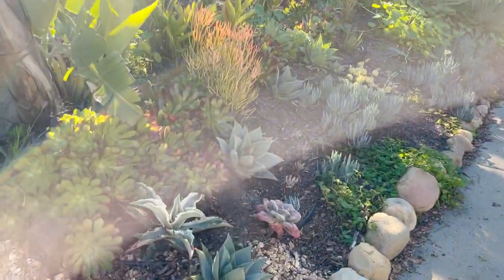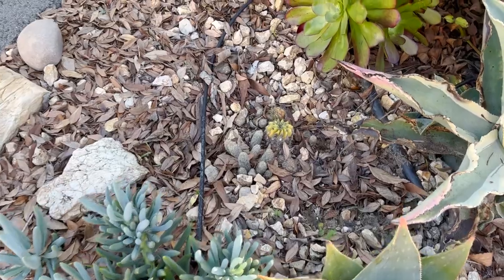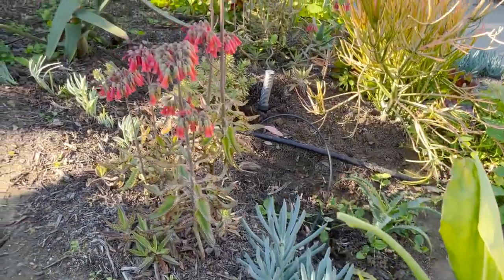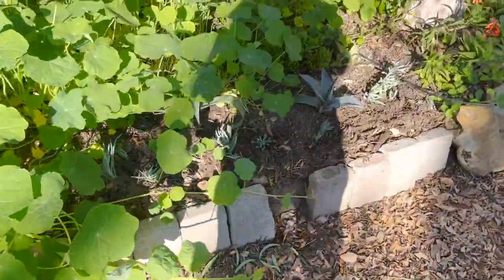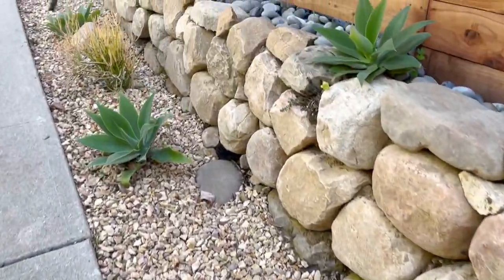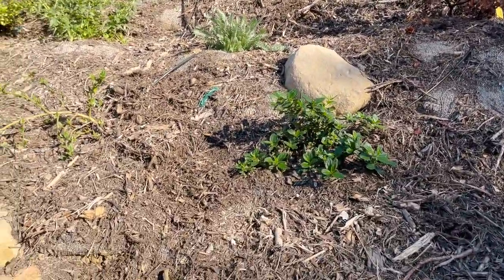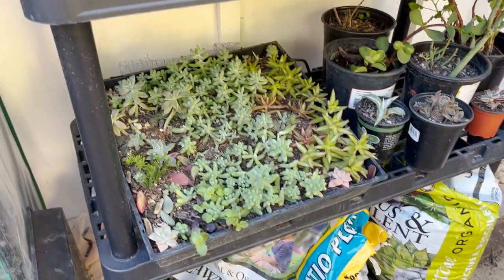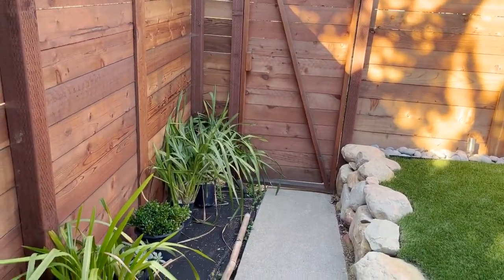Drought Tolerant Garden Update: January 2022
As usual I a way behind in editing and posting this video. Created in early January, this is how the garden was looking after some down time as well as winter showers.

My drought tolerant garden of Agaves, Aloes, Aeoniums, Euphorbias and other succulent plants is finally beginning to settle into the yard, and everything is coming out of dormancy. Some December rains added to the weeds, as well as a lot of volunteers.

I've also added a full tour of the entire yard, including my hillside native California plants, which are finally beginning to fill out after about six months in the ground.

Almost all of these plants were sourced for free, either as cuttings from friends, family or neighbors, or found on the roadside or on trading marketplace sites.

This ever changing garden will show what a huge difference in six months can make, as well as what seasonal changes gardens go through, even in the mild climates of Southern and Central Coastal California.

A Spring update will hopefully come sooner than this video!
If you have any questions about the plants, the yard or general garden chat I'd love to hear from you.